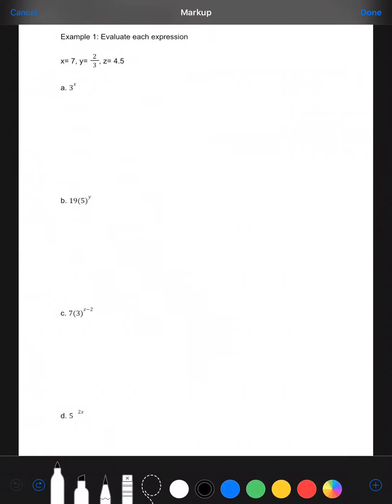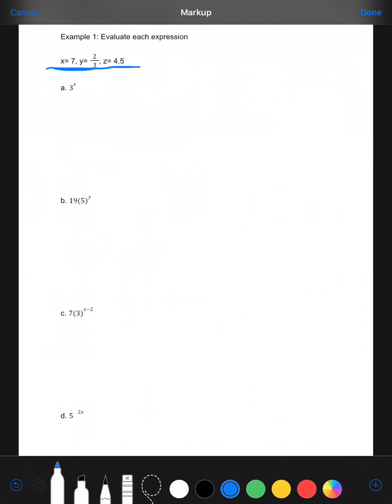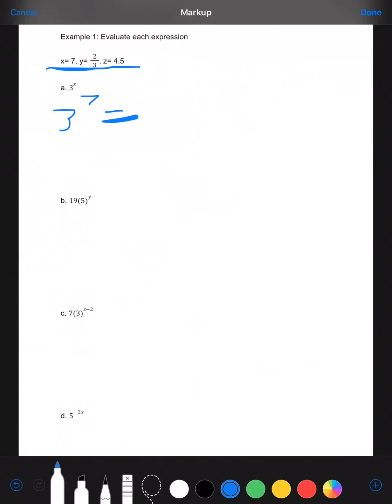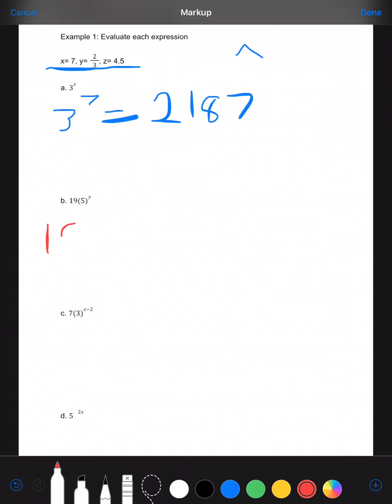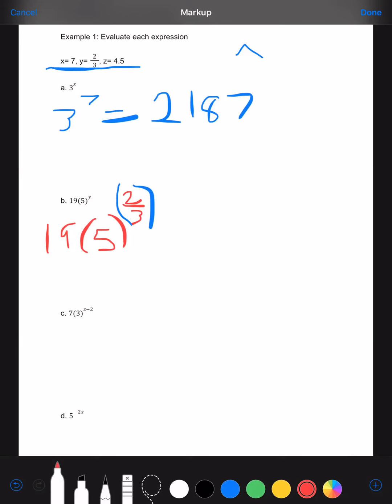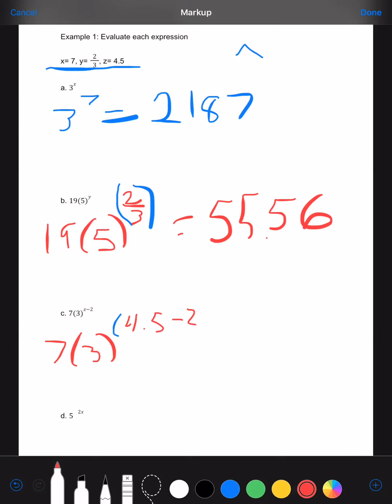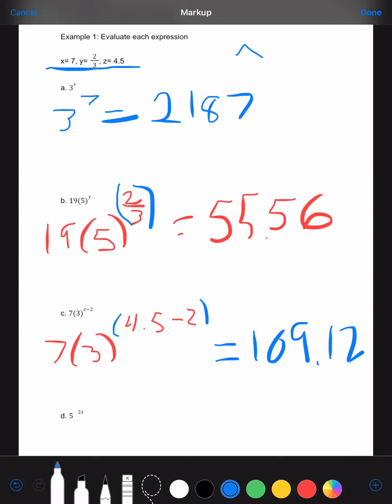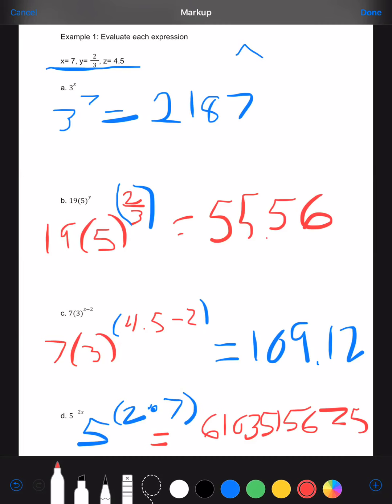Alg 2 6.1b